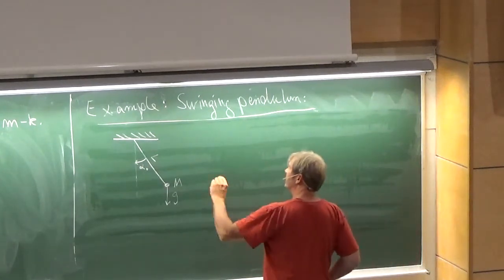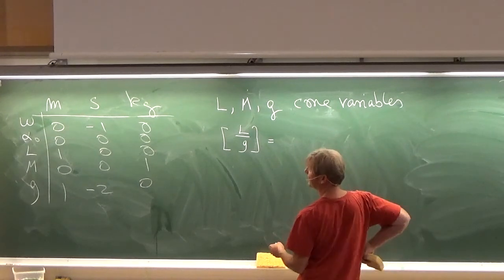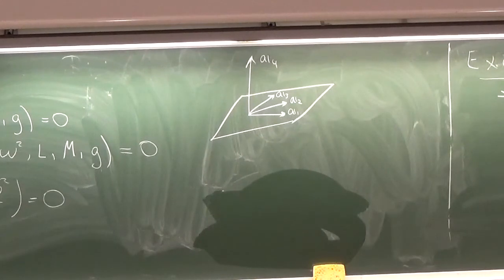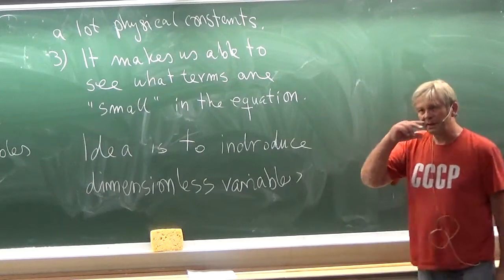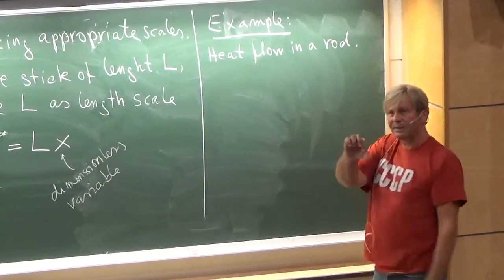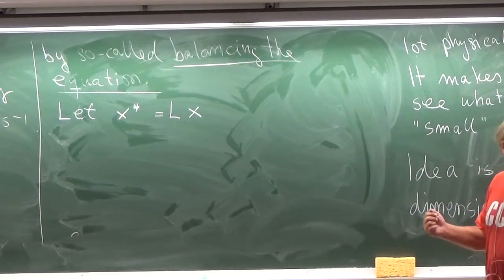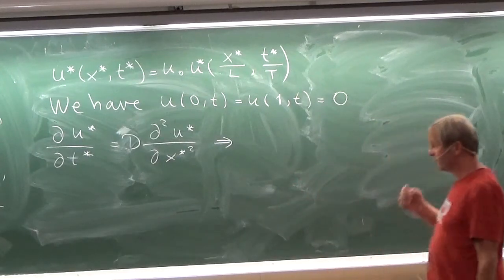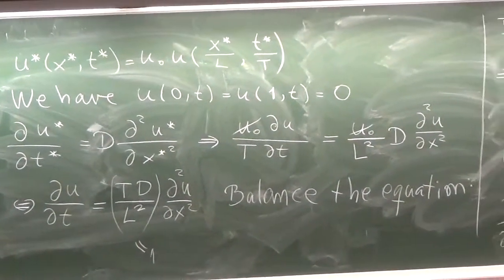TMA4195Week35_2 Mathematical Modelling NTNU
Dimensional analysis, Scaling